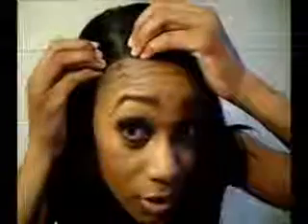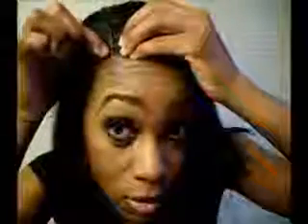Vella Vella Minerva by Sensual Collection from elevatestyles.com